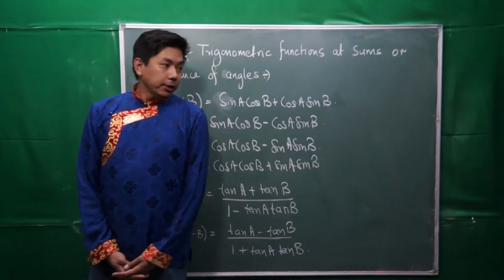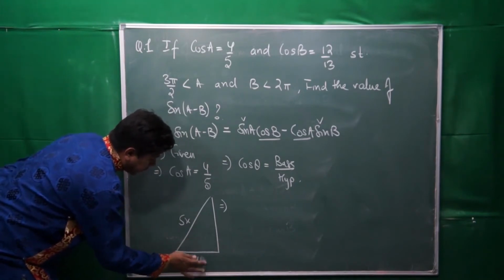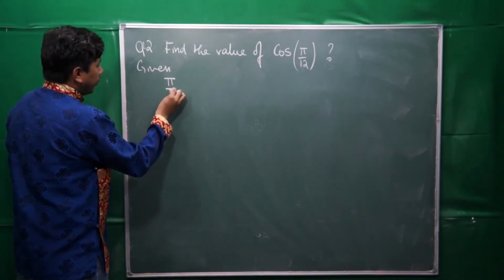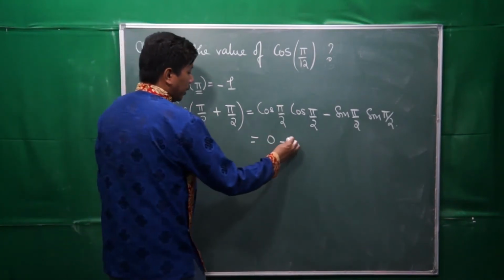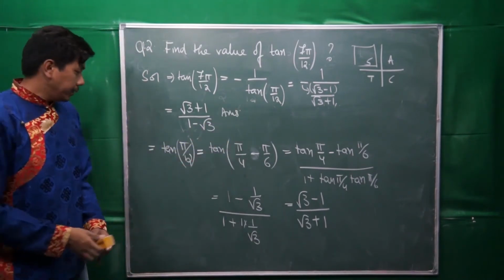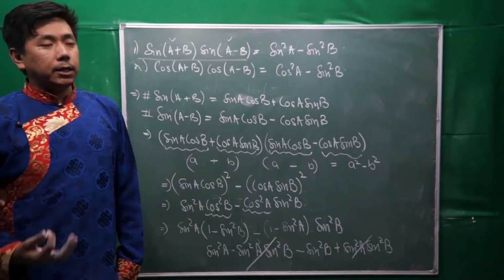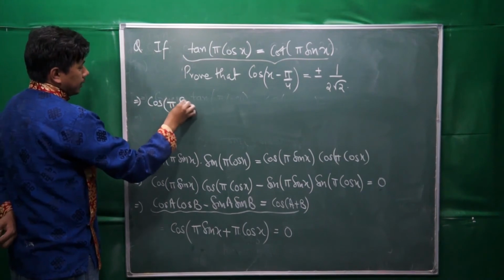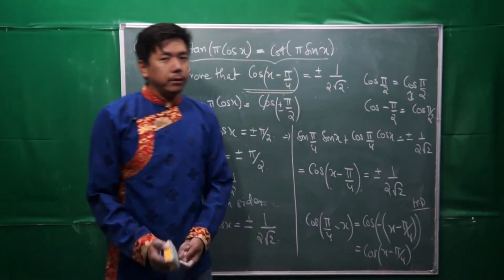Class 11 Mathematics Chapter 3 Trigonometric Functions Part 4